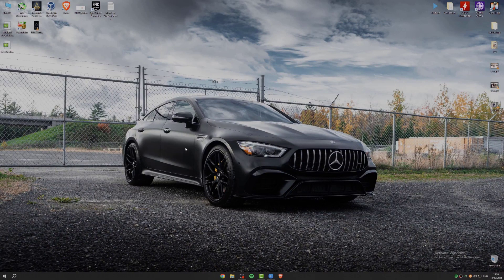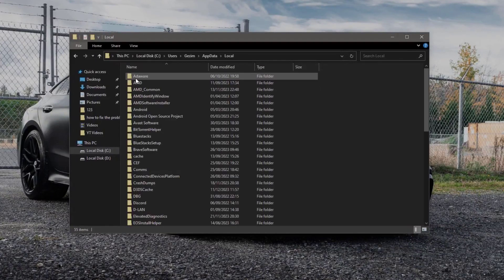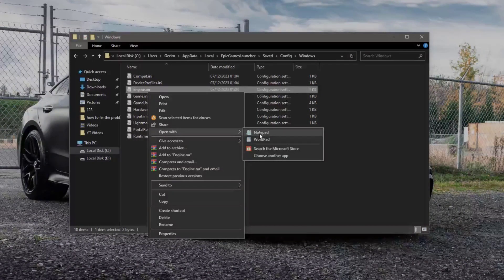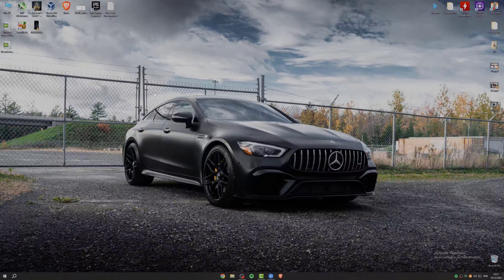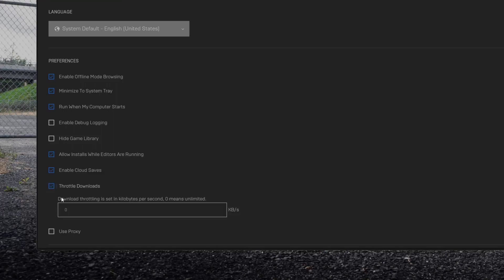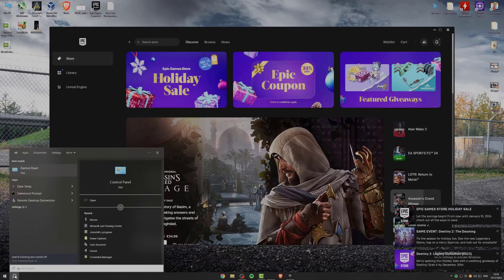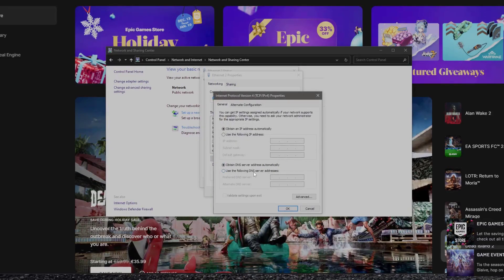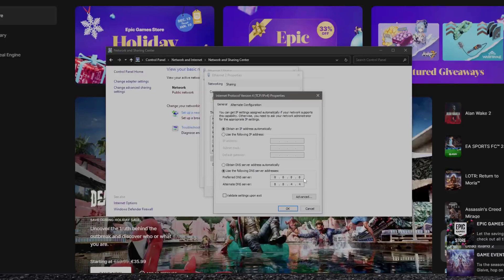How To Increase Epic Games Launcher Download Speed (FASTER)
In this tutorial I will show you how you can increase your epic games download speed.

CODE:
[HTTP]
HttpTimeout=10
HttpConnectionTimeout=10
HttpReceiveTimeout=10
HttpSendTimeout=10

[Portal.BuildPatch]
ChunkDownloads=3
ChunkRetries=20
RetryTime=0.5